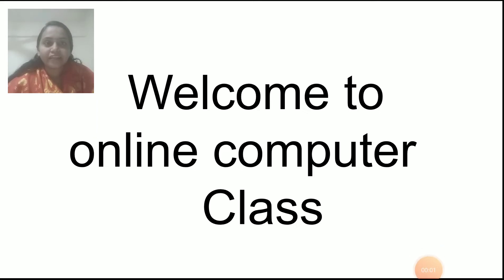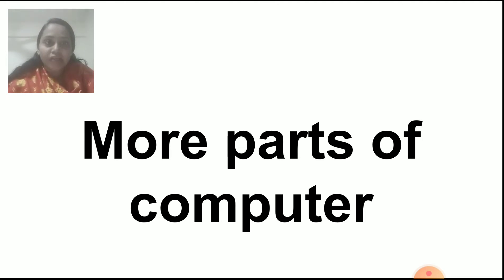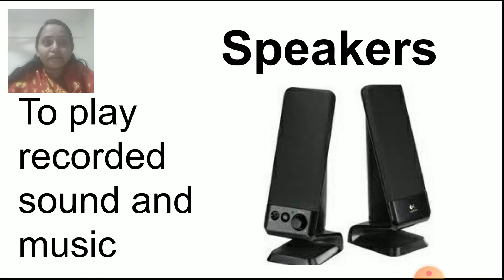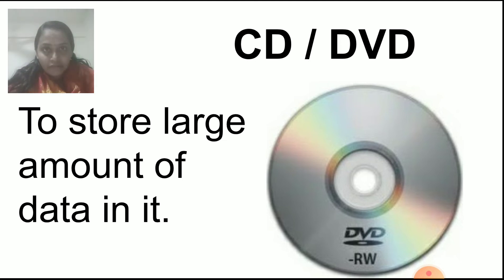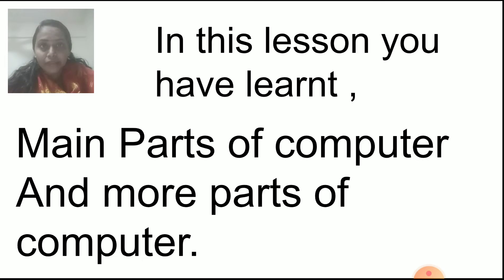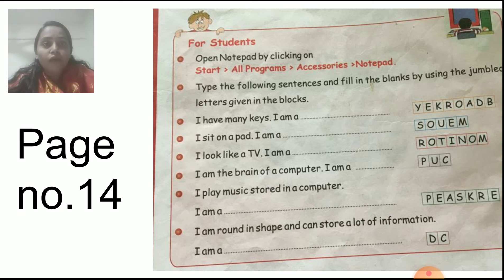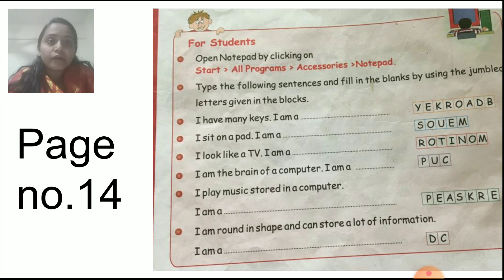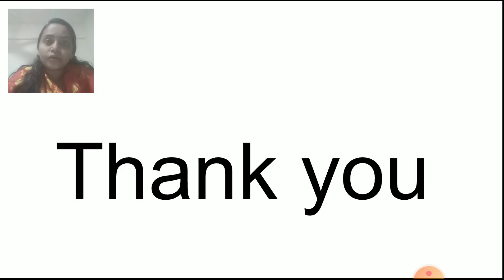class_1_computer_parts_of_computer_part 2